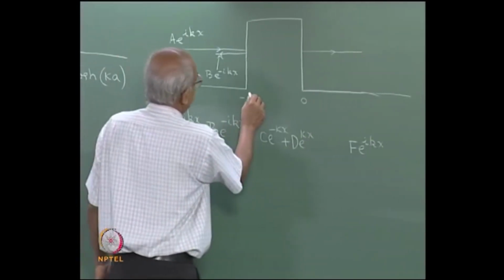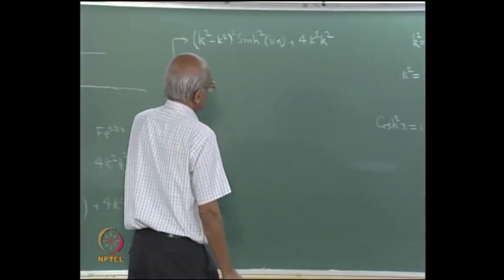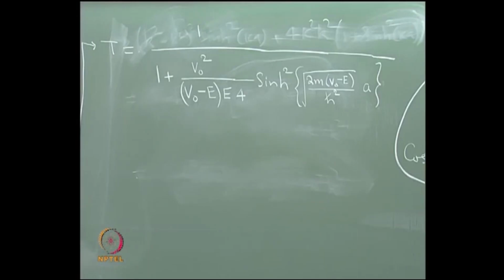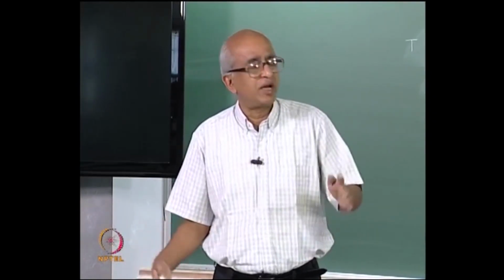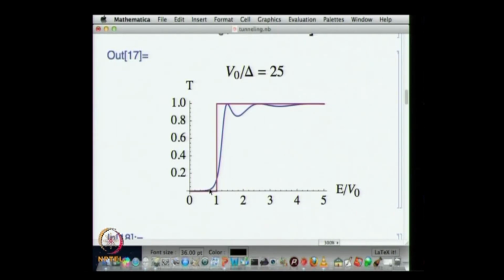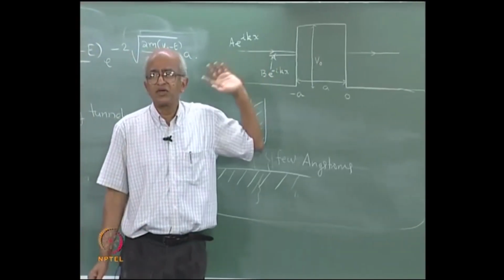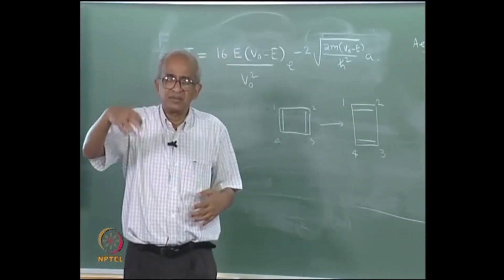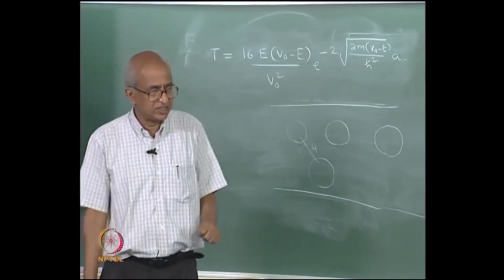Tunneling -part 2